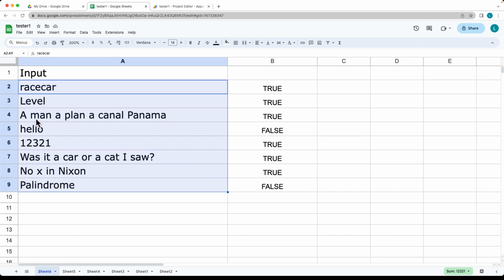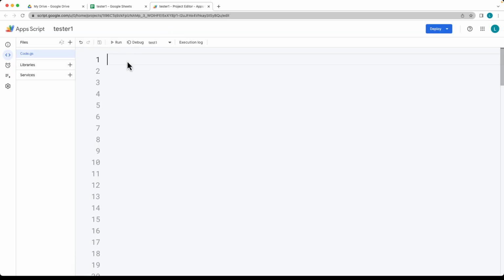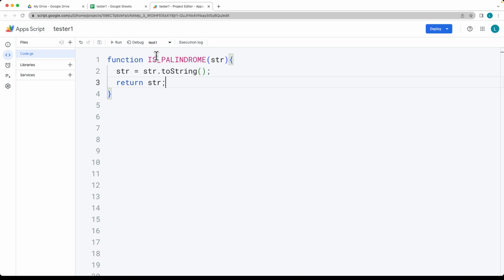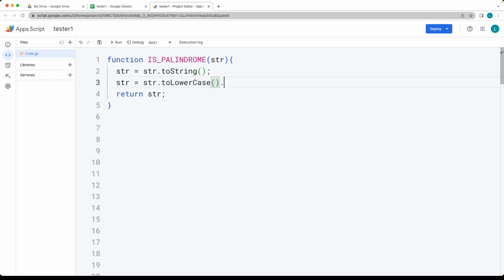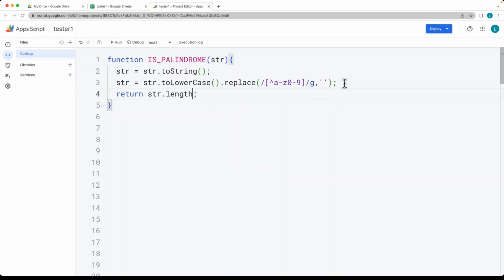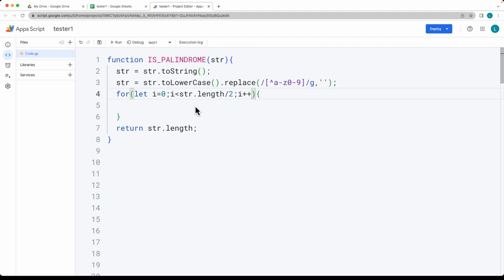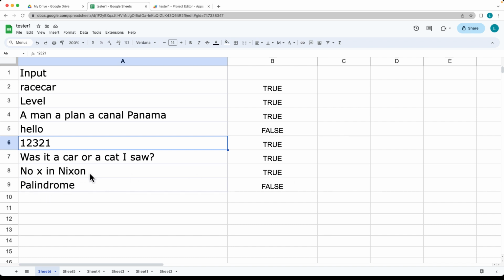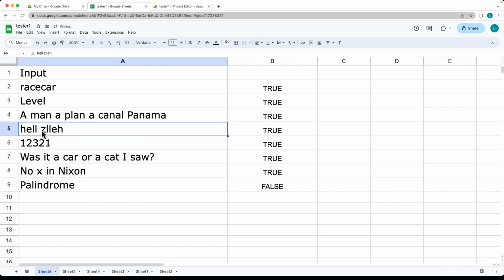Checking for Palindromes in Google Sheets with Apps Script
A palindrome is a word, phrase, number, or sequence of characters that reads the same forward and backward, ignoring spaces, punctuation, and capitalization (in the case of letters). In other words, a palindrome remains unchanged when its order is reversed.
For example, here are some examples of palindromes:
"level"
"madam"
"racecar"
"A man, a plan, a canal: Panama"
"12321"
"deed"
In each of these examples, the sequence of characters reads the same from left to right as it does from right to left. Palindromes can be formed by individual letters, entire words, or even complete sentences.
The above code defines a function called IS_PALINDROME that checks whether a given input string is a palindrome. Here's a step-by-step breakdown of the code:
Convert the input str to a string explicitly using the toString() method. This step ensures that the input is treated as a string, even if it was originally a different data type.
Convert the string to lowercase using the toLowerCase() method. This step ensures that the comparison is case-insensitive.
Remove any non-alphanumeric characters from the string using the replace() method with a regular expression /[^a-z0-9]/g and replacing them with an empty string. This step eliminates any characters that are not letters or digits from the string.
Iterate over the characters in the string using a for loop. The loop variable i starts at 0 and increments until it reaches half of the string length (str.length/2).
Inside the loop, compare the character at index i with the character at the corresponding index from the end of the string (str.length-1-i).
If the characters being compared are not equal, it means the string is not a palindrome. In this case, the function immediately returns false to indicate that the input string is not a palindrome.
If the loop completes without finding any unequal characters, it means the string is a palindrome. The function returns true to indicate that the input string is a palindrome.
In summary, the IS_PALINDROME function checks whether a given input string is a palindrome by converting the string to lowercase, removing non-alphanumeric characters, and then comparing characters from both ends of the string towards the middle. If all the characters match, the function returns true, indicating that the string is a palindrome. If any characters don't match, the function returns false, indicating that the string is not a palindrome.